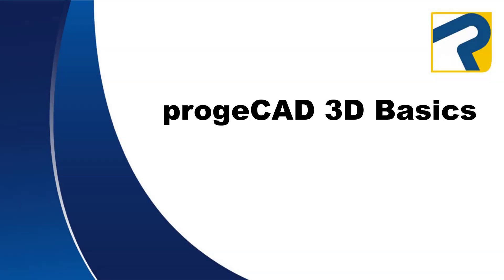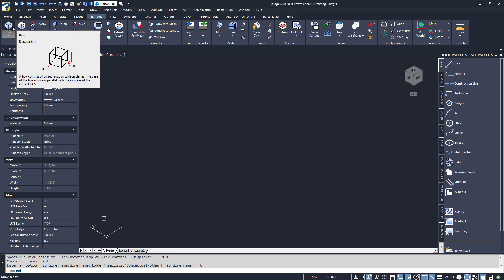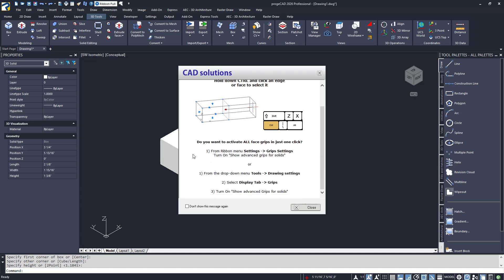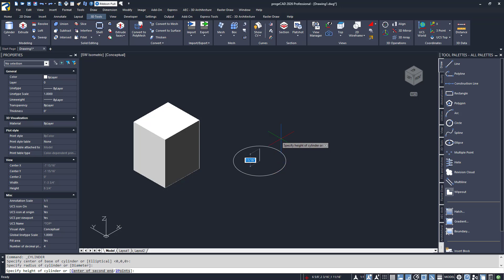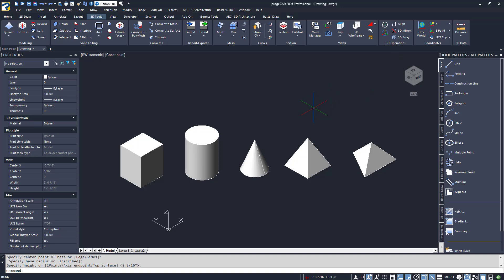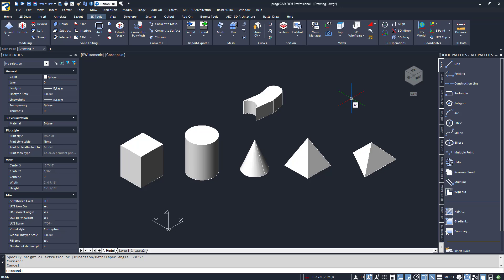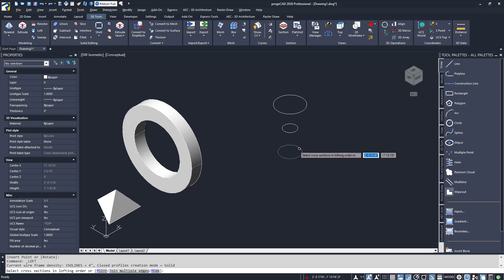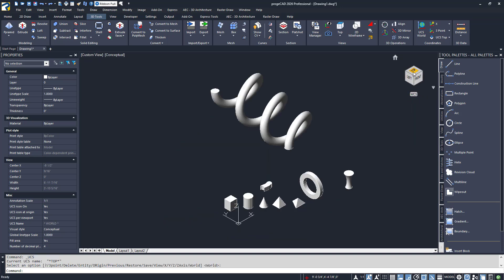2.2 - progeCAD 3D Basics – Basics of Creating 3D Solids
progeCAD Tutorial 📽️In this video, you'll learn how to use 3D tools in progeCAD to create solid models. We’ll cover essential commands such as Extrude, Sweep, Loft, and Revolve. These tools allow you to generate complex 3D shapes from 2D geometry, forming the foundation for solid modeling in your projects. ❓After watching the video, take the quiz to check your understanding! 🗂️Click links below to download the support materials:

00:00 Introduction
01:08 Creating a 3D Box
02:52 Creating a Cylinder
03:06 Creating a Cone
03:17 Creating a pyramid
03:59 Extrude command
04:47 Revolve command
05:39 Loft command
06:22 Sweep command

 progeCAD Professional, the 2D/3D DWG/DXF-native CAD platform, the Real CAD alternative.
 AutoCAD, BricsCAD, ZwCAD, GstarCAD replacement with perpetual license. No annual fee.